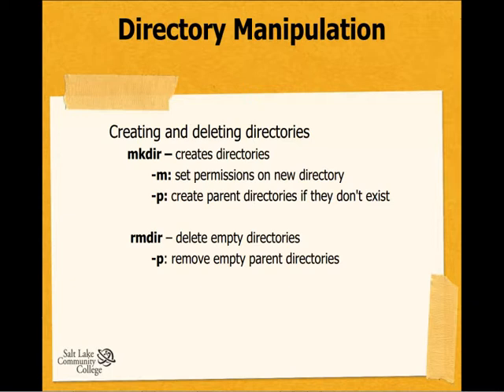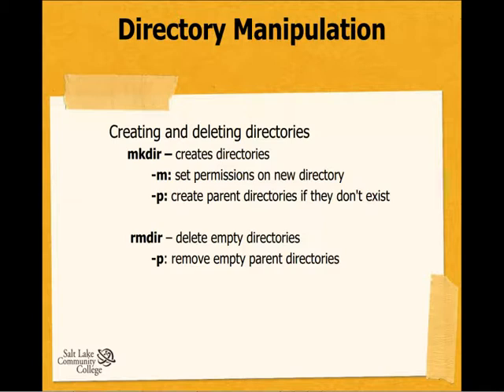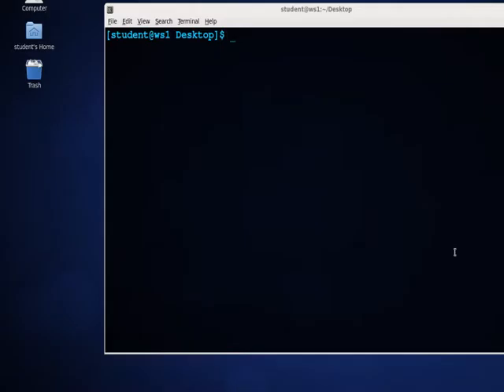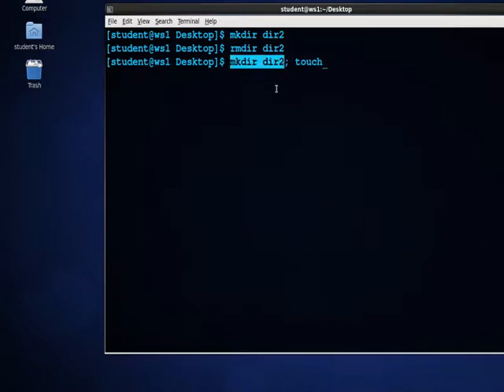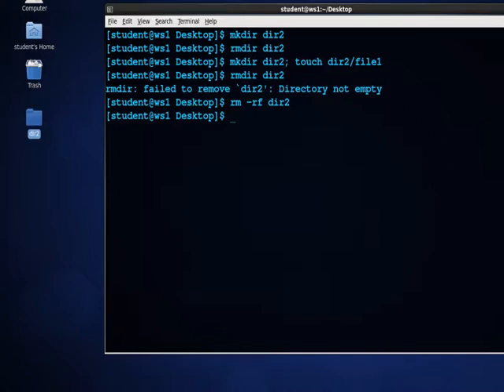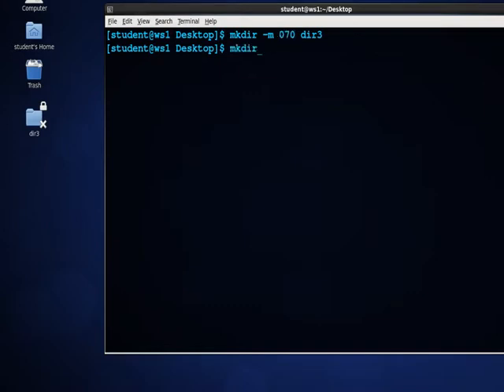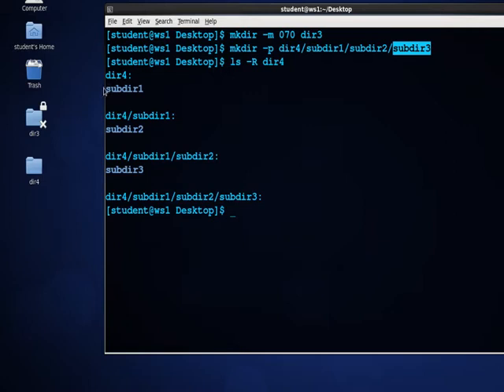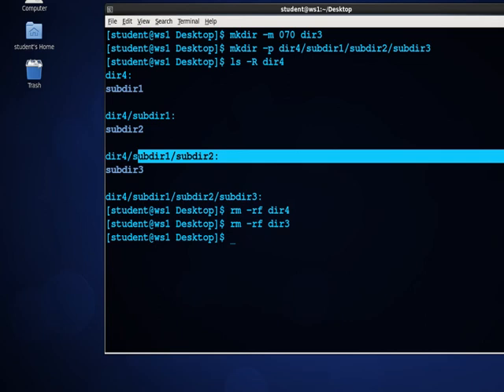Creating new directories with the mkdir command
This command is discussed in chapter four (page 111) of the textbook.